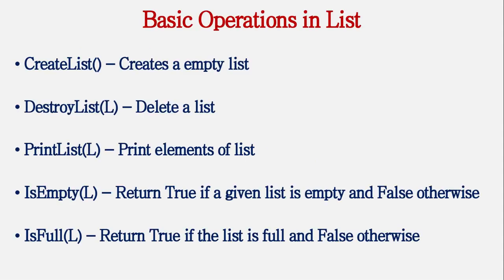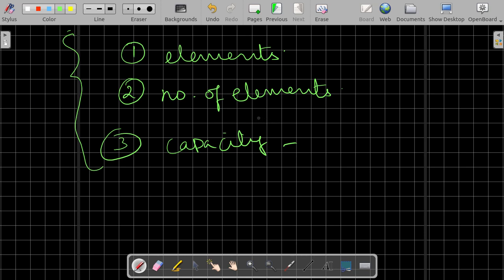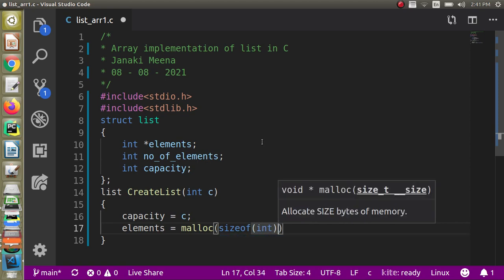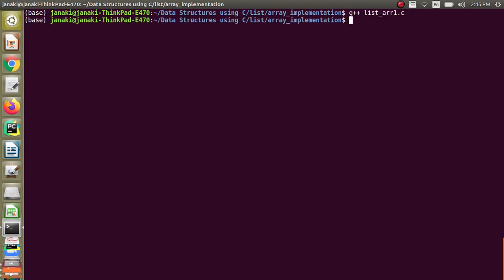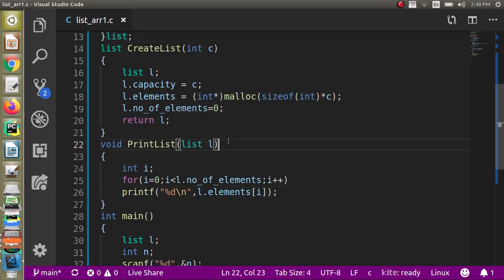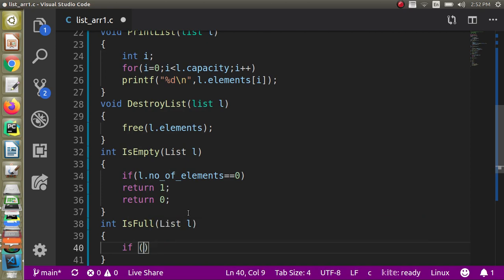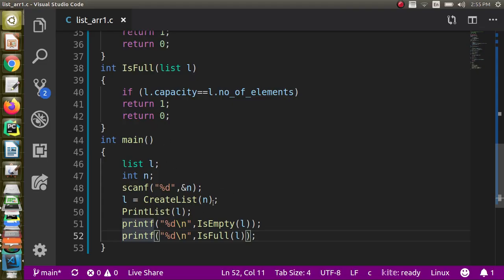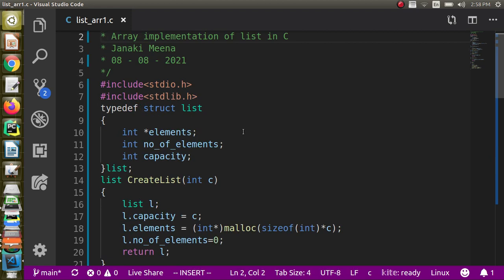Array Implementation of List Using C - Part - 1 | Data Structures using C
We discuss about implementing the list ADT using C. Here four functions are implemented CreateList, DestroyList, IsEmpty and IsFull.